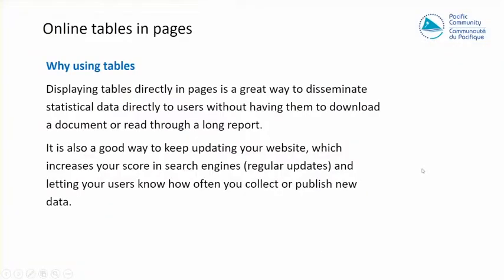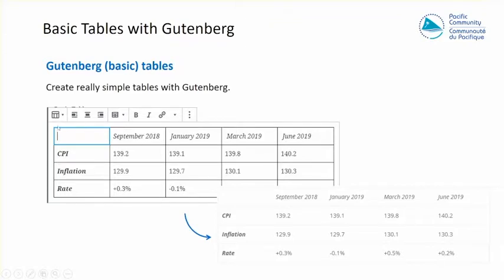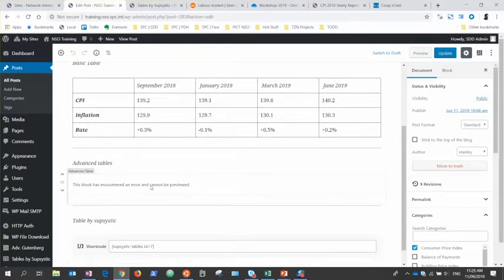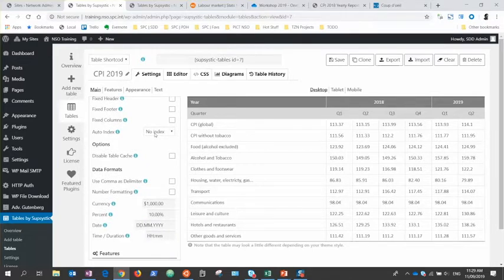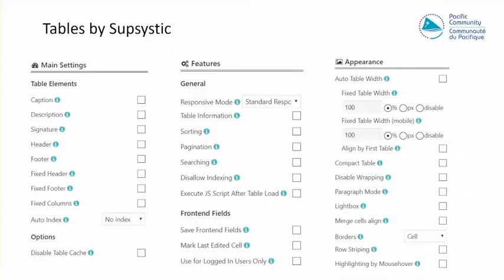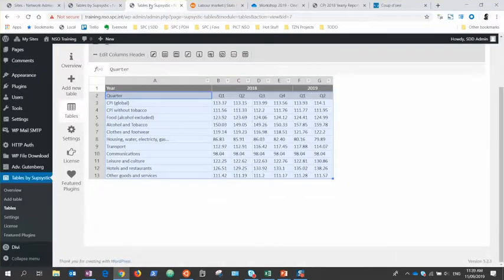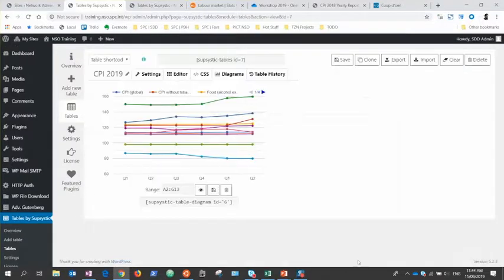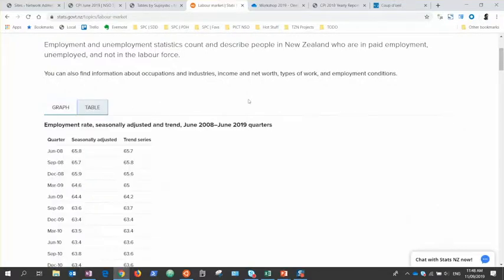12 - Data tables and charts - Web admin workshop 2019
Adding data tables (tabular data) and charts in wordpress pages and posts using the Tables plugin by Supsystic - from the 2019 Web Administrator workshop by SPC Pacific Community